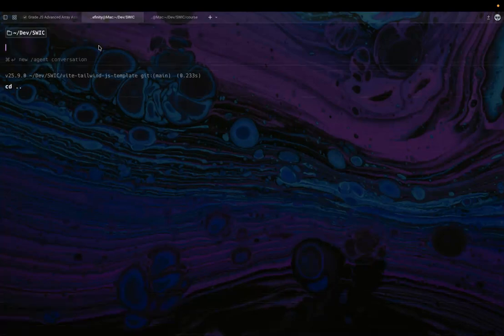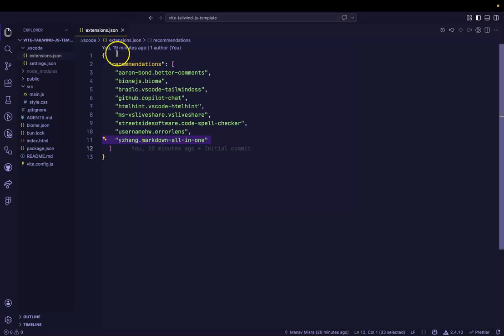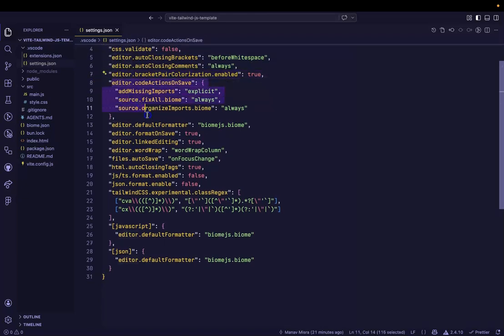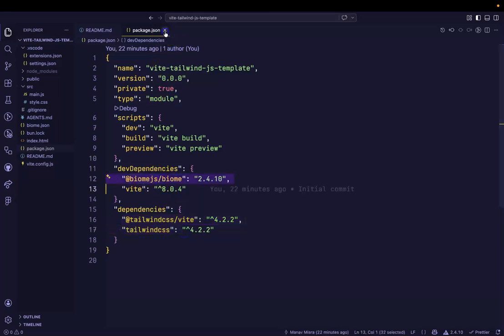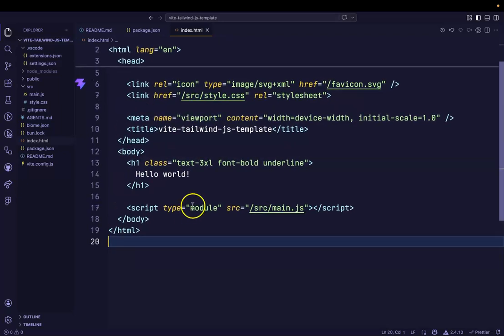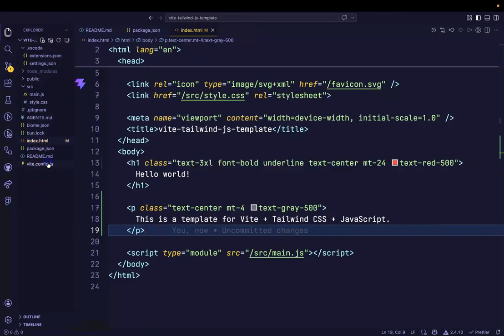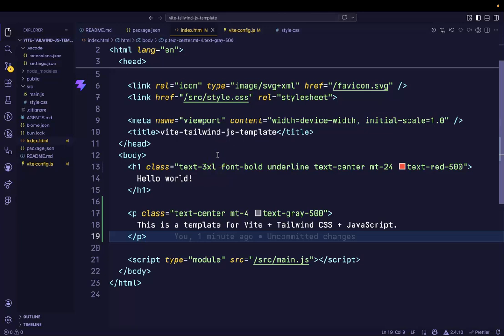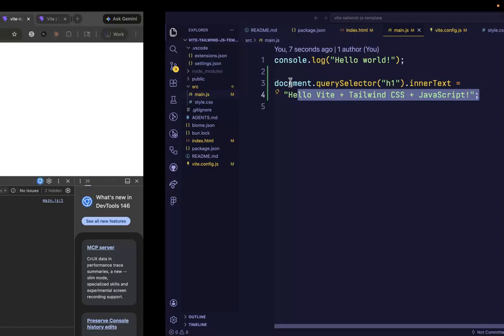Vite Tailwind JS Template Repo for Beginners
We explore a nice template repo that beginners can use to write HTML, Tailwind and JS codes in the browser using a Vite localhost server.